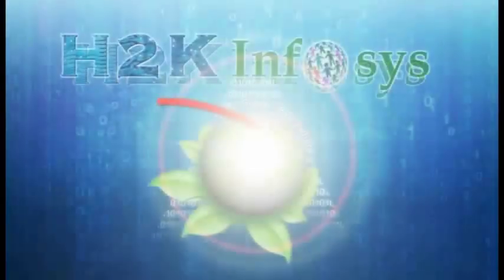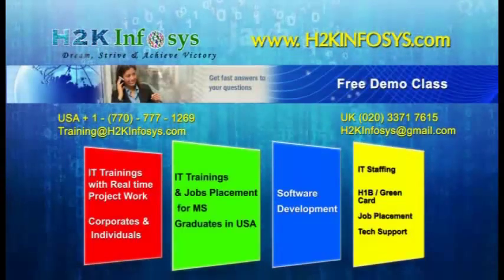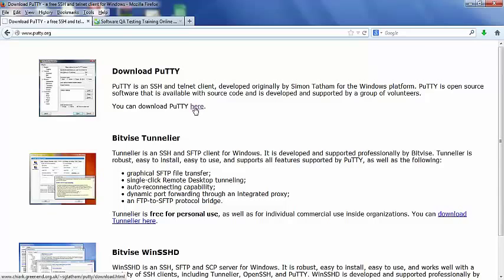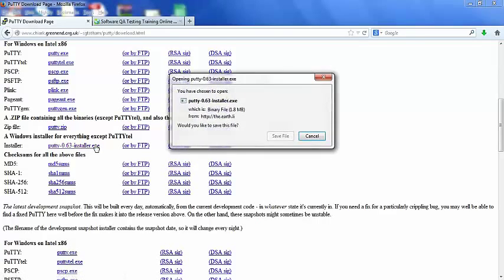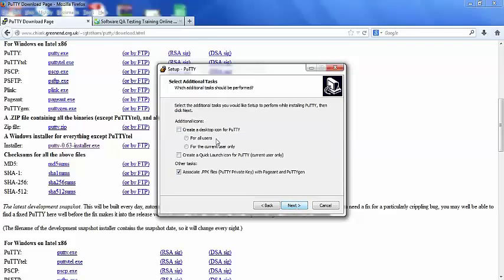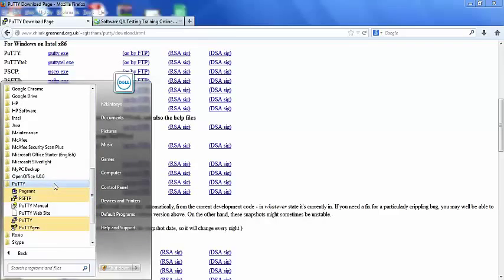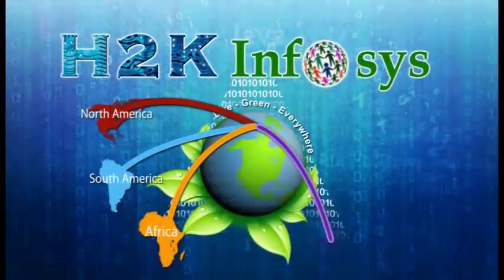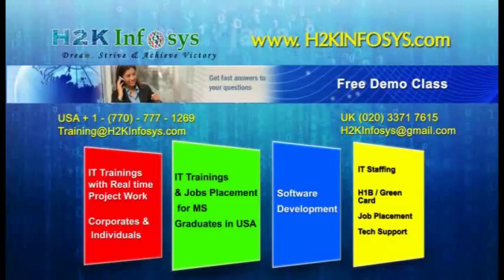Putty tool Installation instructions to login to UNIX | Linux server | Linux Tutorial1 by H2Kinfosys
What do you mean by Linux and UNIX operating system?
Linux is a Unix clone,behaves like Unix but doesn't contain its code. Unix contain a completely different coding developed by AT&T Labs. Linux is just the kernel. Unix is a complete package of Operating system.